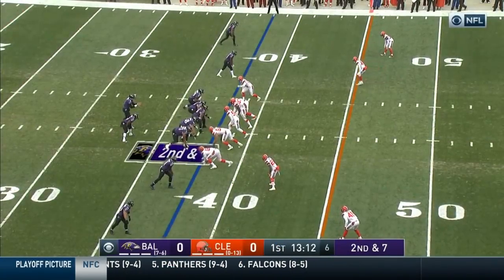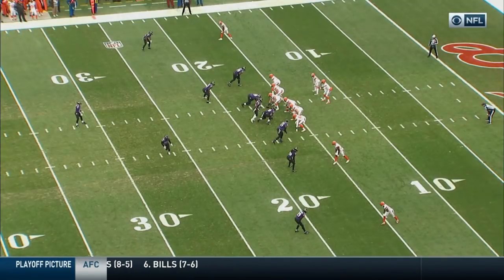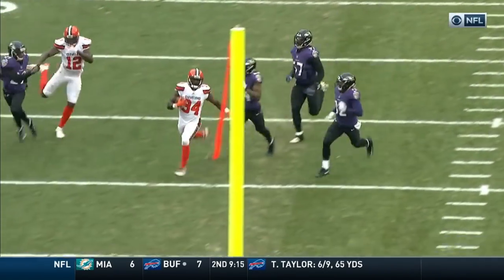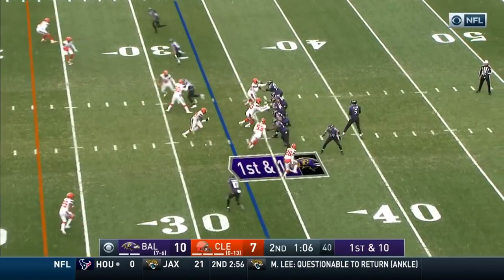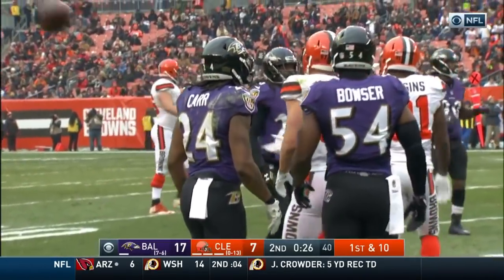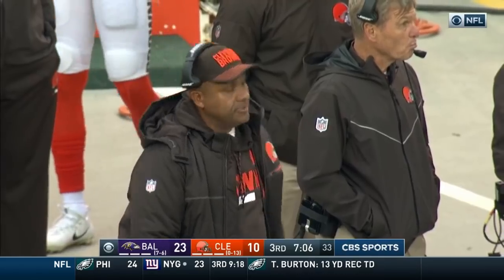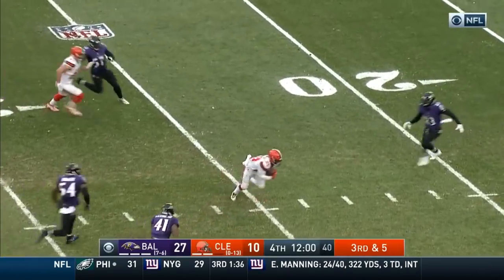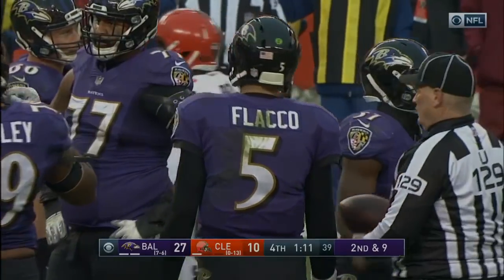Ravens vs. Browns | NFL Week 15 Game Highlights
The Baltimore Ravens take on the Cleveland Browns in Week 15 of the 2017 NFL Season.